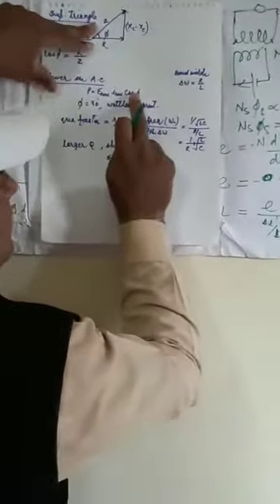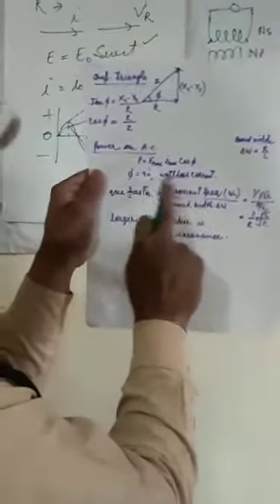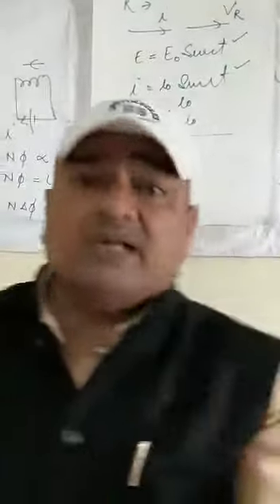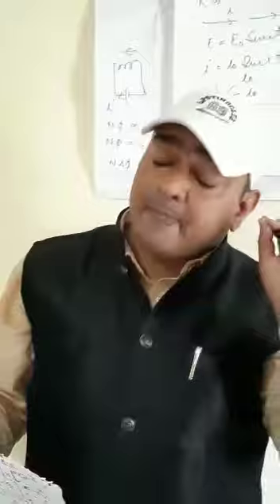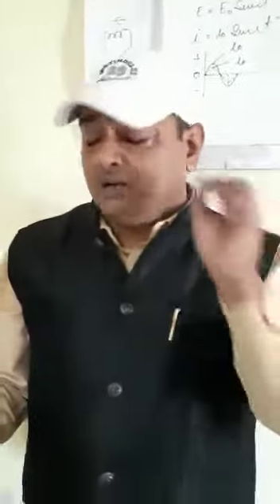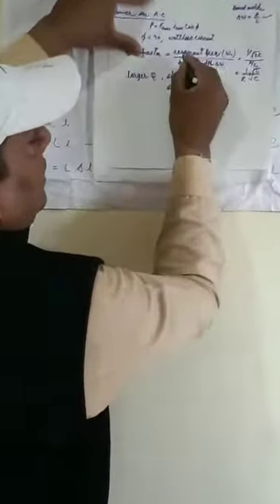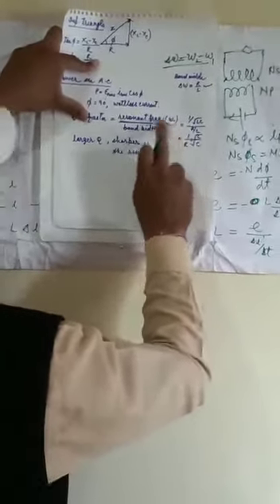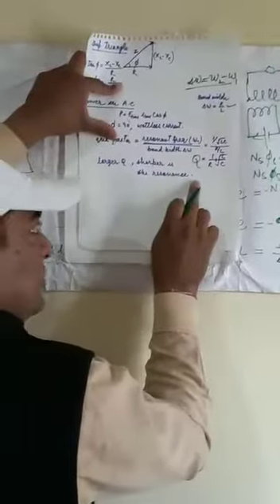Sub :- Physics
By Prof. Mr. Prabhat Tiwari Sir .
Toppers Academy, Nashik.